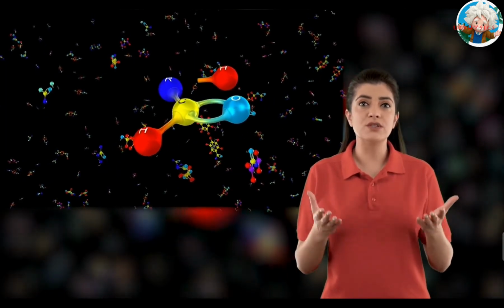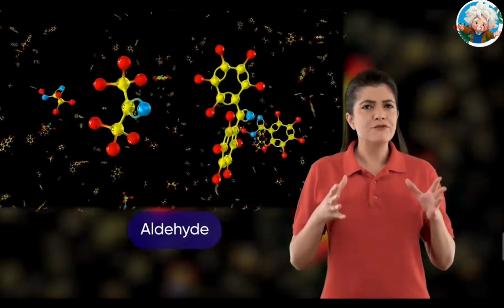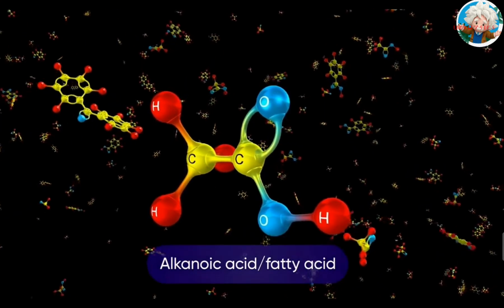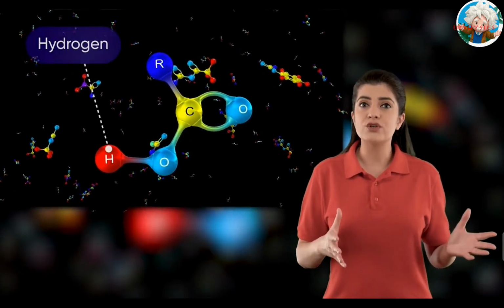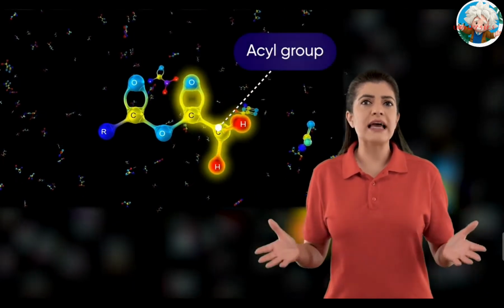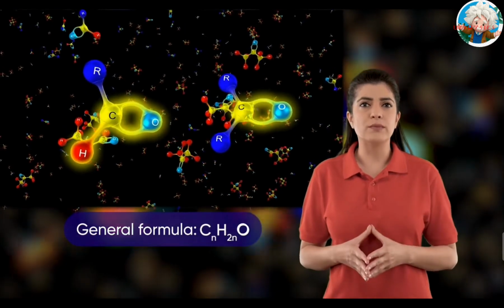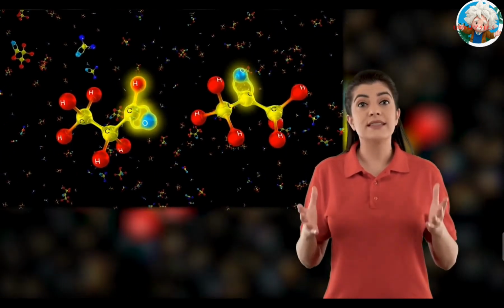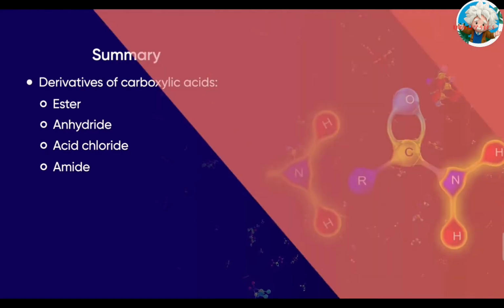Introduction to Carbonyl Compounds 12th Class